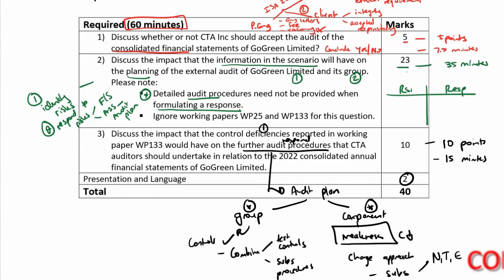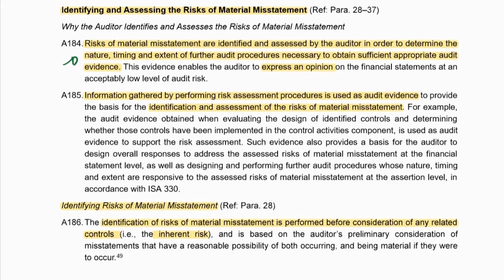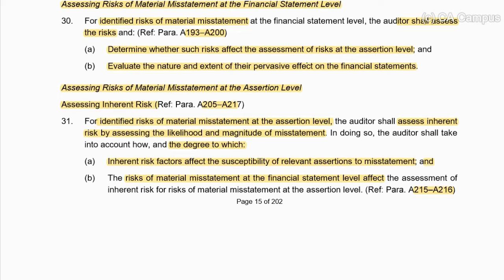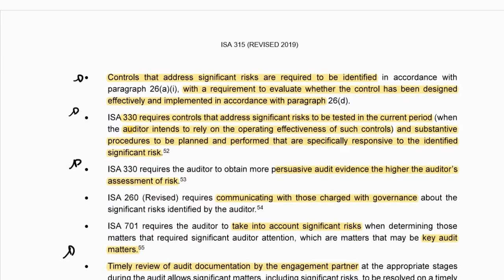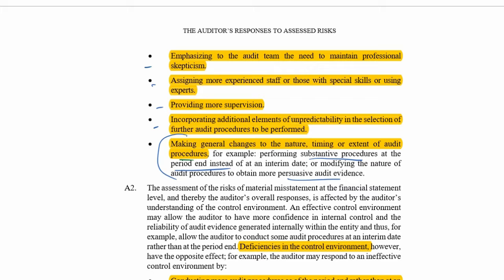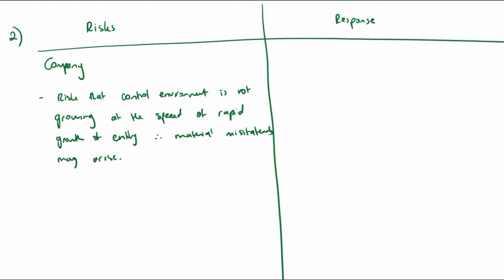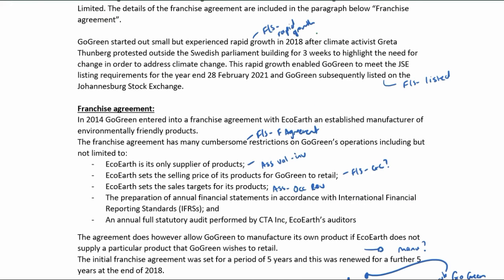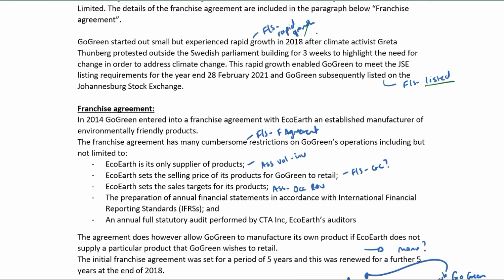GoGreen - Part 4: Required 2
In this video Candice De Nobrega CA(SA) works through a Mock Test showing you how to apply the principles of the ISA's on pre-engagement and planning the audit practically. For a copy of the Mock Test, follow this